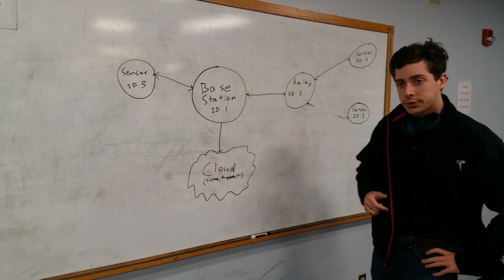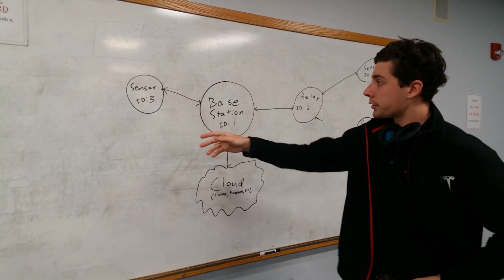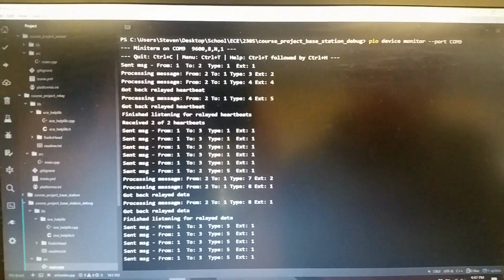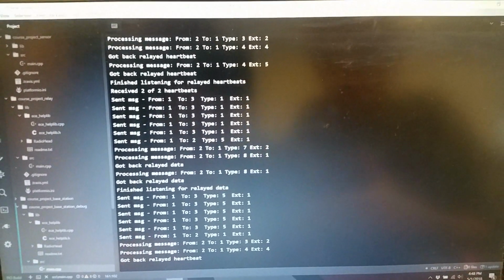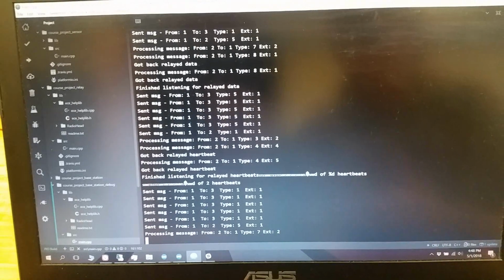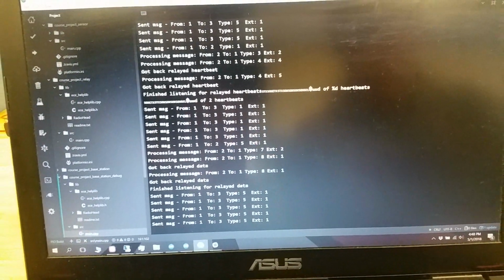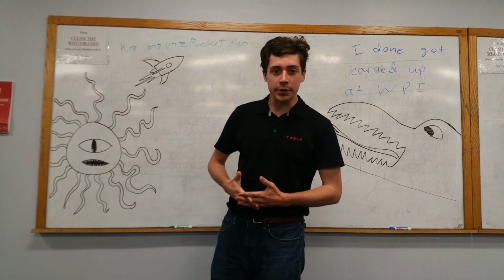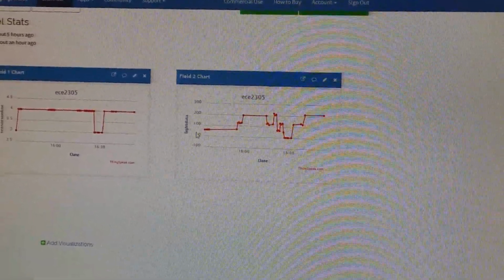ECE2305Presentation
This serves as the video presentation for ECE2305, Team 2.